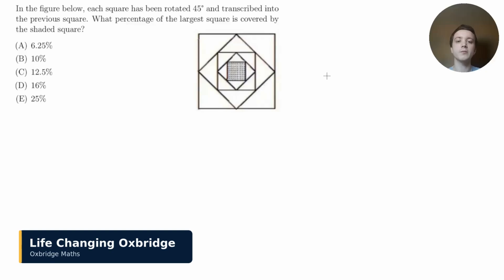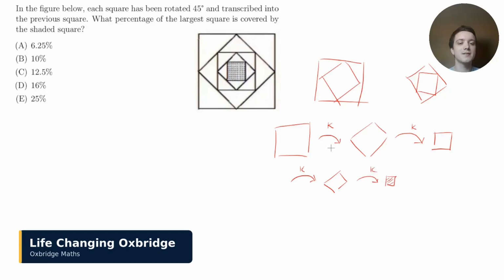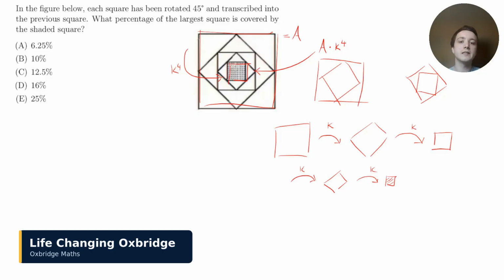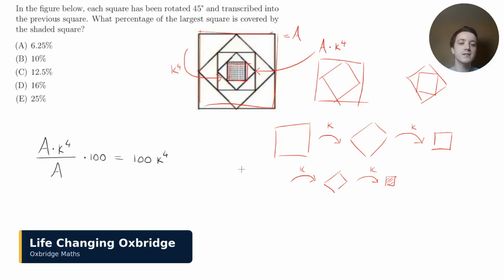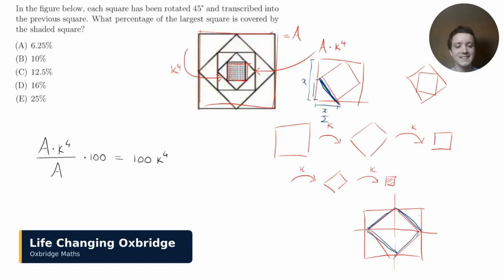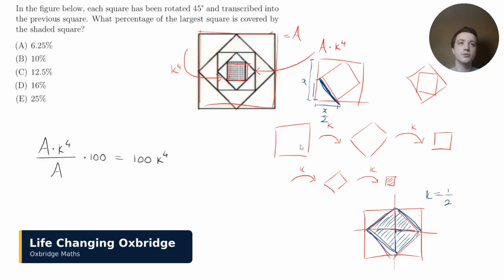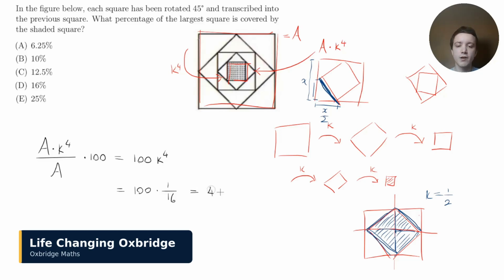TMUA 2024: What Fraction of the Square Is Shaded?